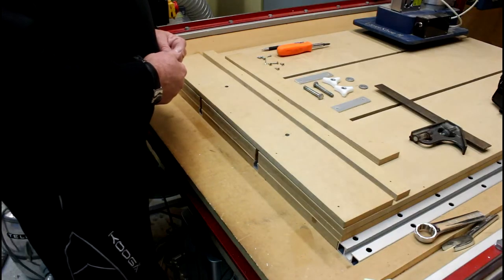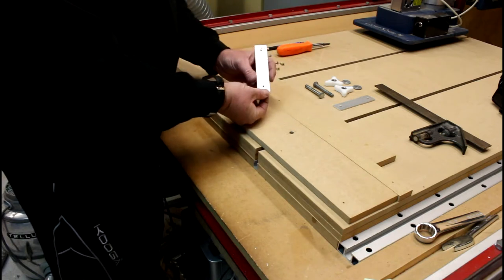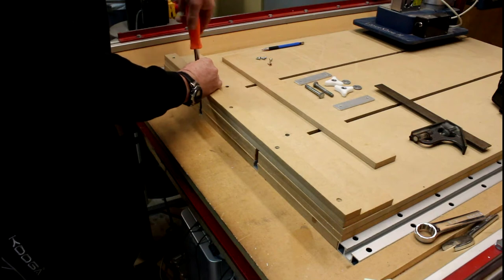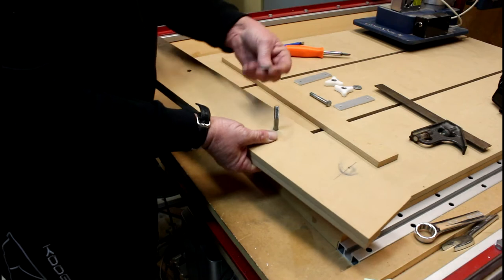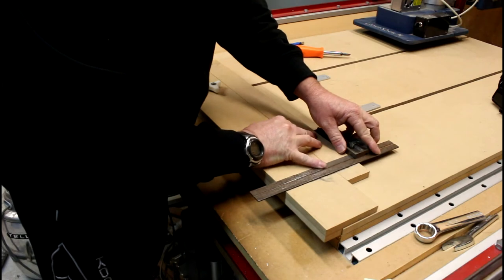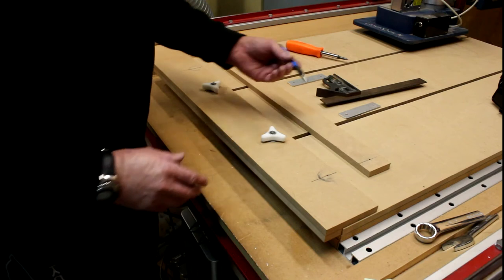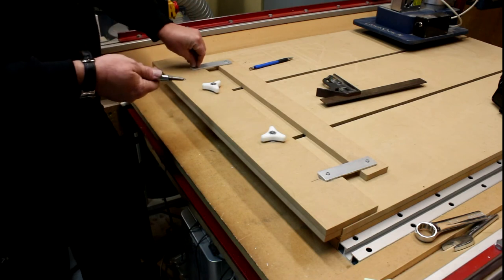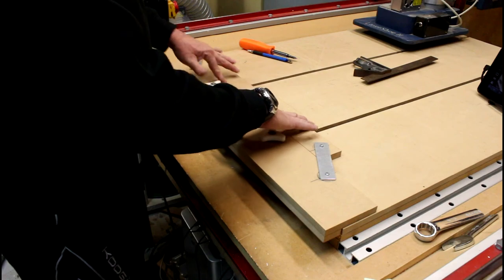Building The Parallel Rule - CNCnutz Episode 58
A question of how to build the Parallel rule got me thinking. It is very simple but I can't really draw something that will suit everyone. The best idea is to show how I built mine and you can use the same technique to build yours. Hope you find it useful.